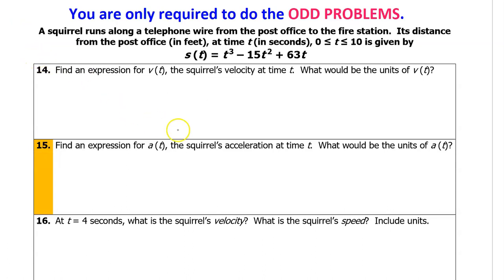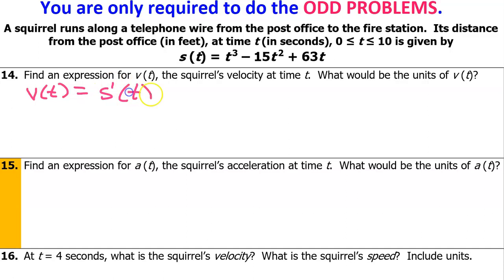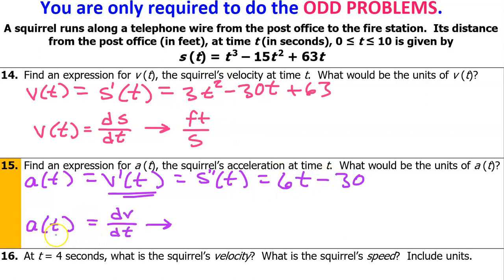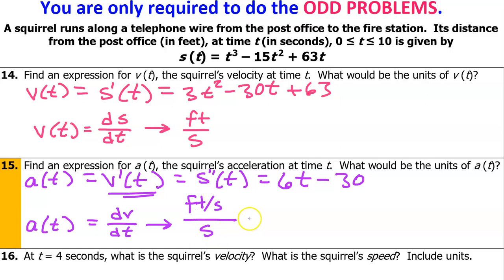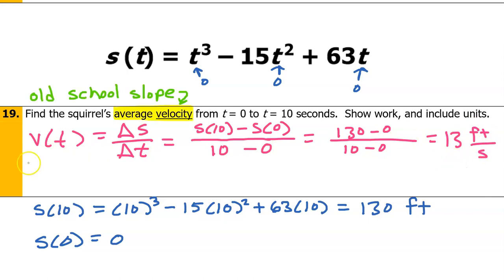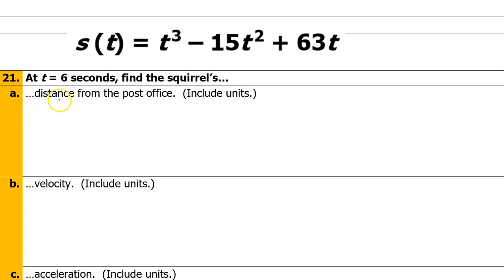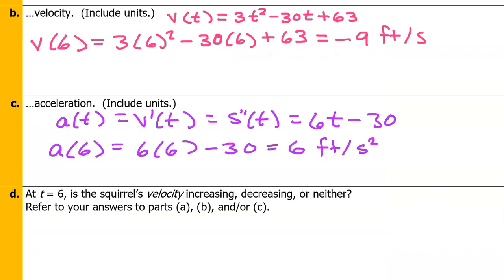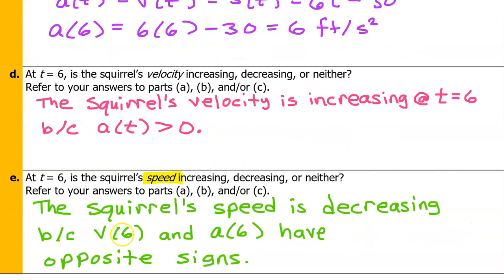3.6C - Position, Velocity and Acceleration Word Problems [AP Calculus]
The position function is like the original function f(x).

Velocity is the derivative of position like f'(x).

Acceleration is the derivative of velocity like f''(x).

Speed is the absolute value of velocity. Speed is increasing when velocity and acceleration have the same sign. Speed is decreasing when velocity and acceleration have opposite signs.